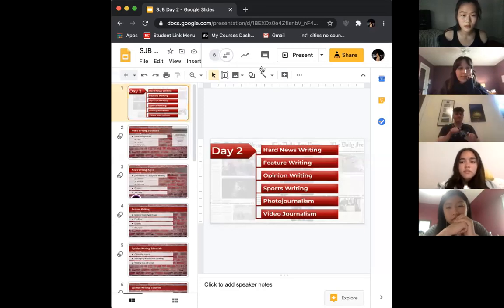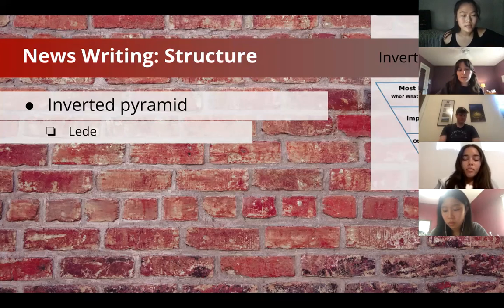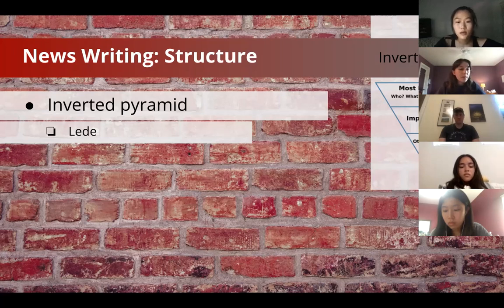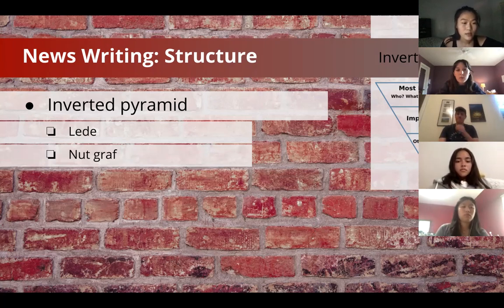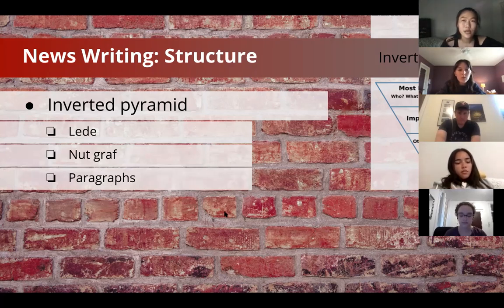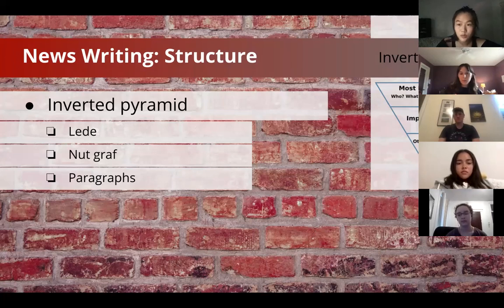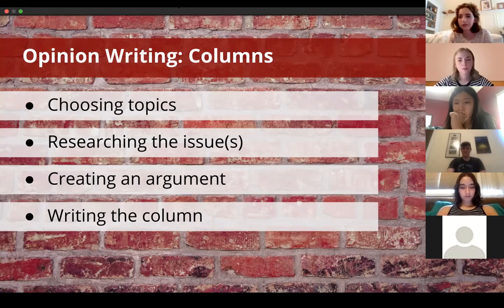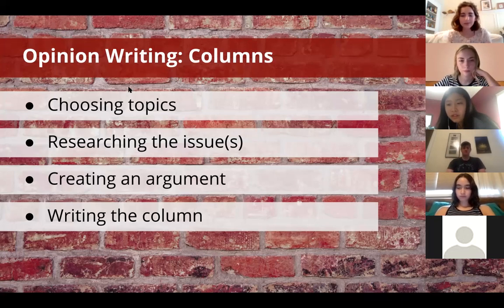Summer Journalism Bootcamp Day 2 — Instructional Session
Topics of the day:
- News Writing
- Feature Writing
- Opinion Writing
- Sports Writing
- Photojournalism
- Video Journalism
- Audience Engagement